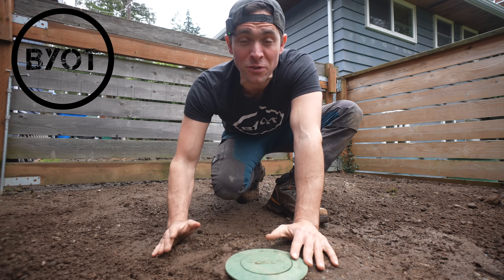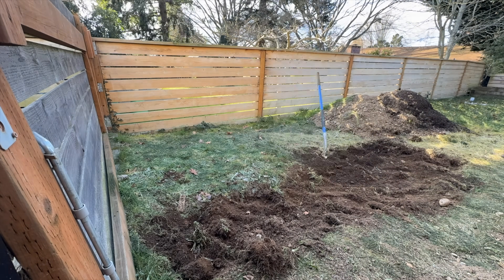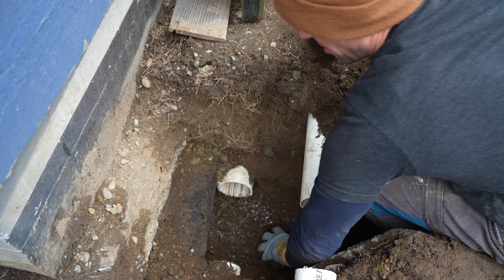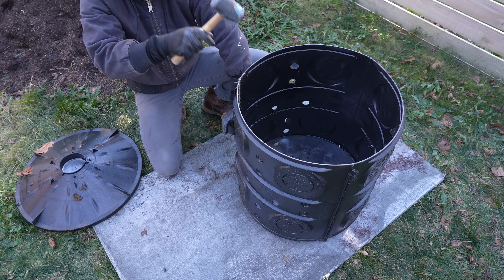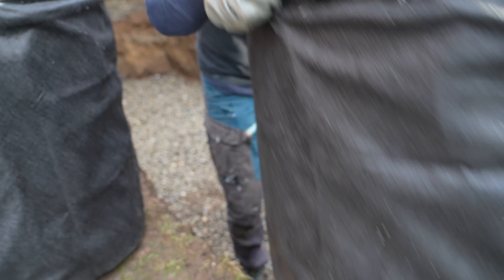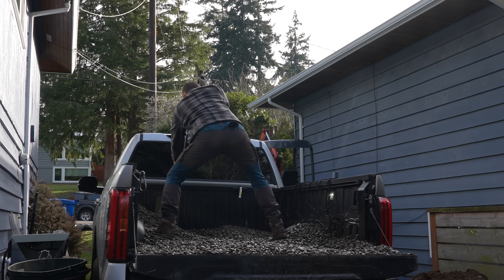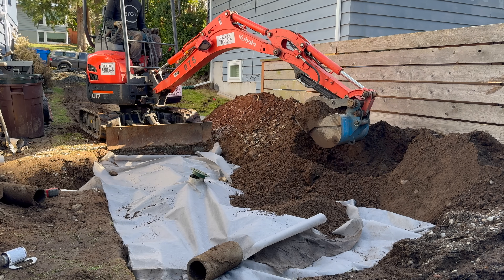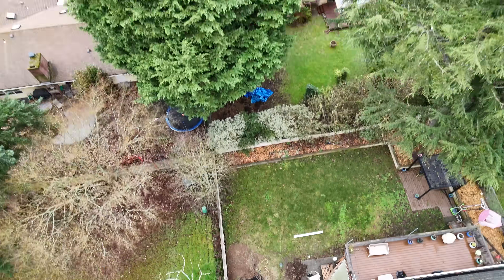How To Install A Dry Well Drainage System // Start To Finish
This DIY dry well drainage system install tutorial is all about how to install a Flo-Well from start to finish. This dry well system from NDS it a perfect way to transfer storm water safely to prevent house flooding. Bring Your Own Tools (BYOTools 212).

-Knee Pads

Material List:
-NSD Flo-well

CHAPTERS:
0:00 - Intro
1:07 - How To Dig A Dry Well
4:41 - How To Assemble NDS Flo-Well
8:40 - Drainage Rock For Dry Well
10:14 - Soil For Drain Field
11:45 - Drainage Testing and Finish Shots